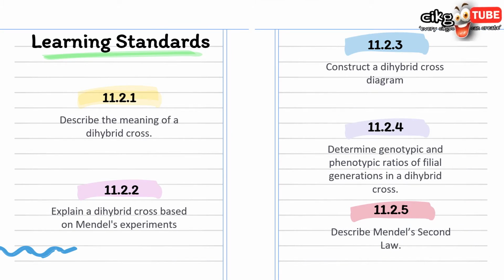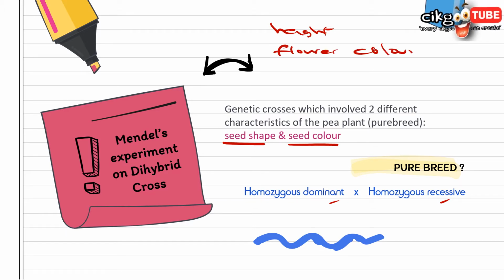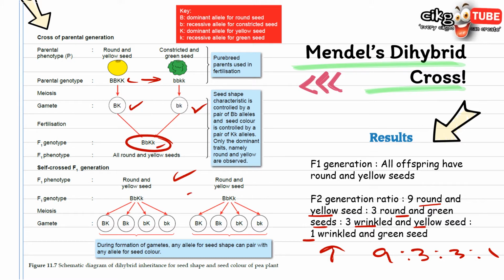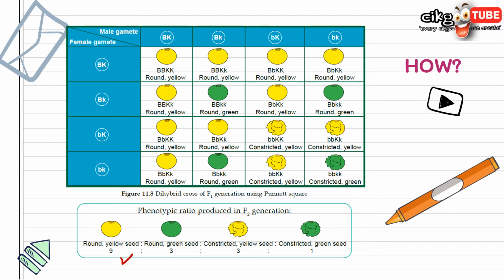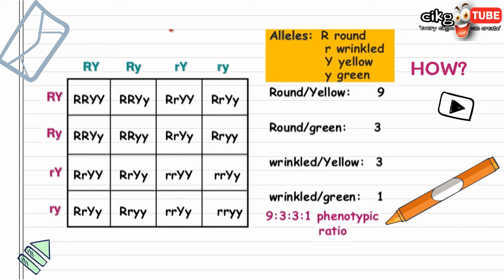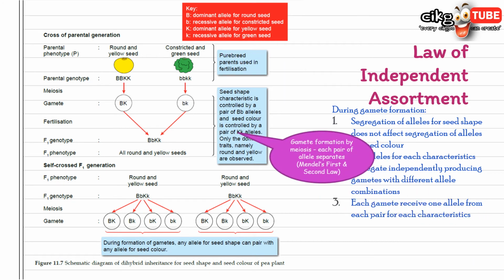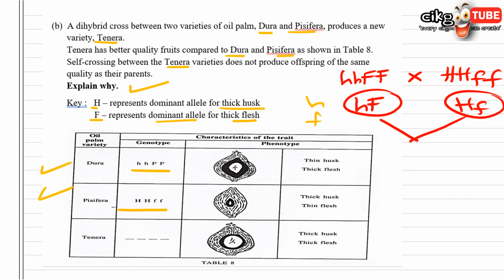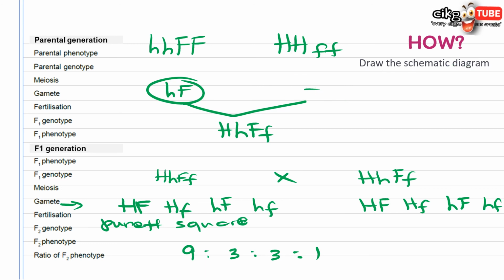BIOLOGY KSSM FORM 5 : 11.2 DIHYBRID INHERITANCE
11.2 DIHYBRID INHERITANCE

ANSWERS FOR FORMATIVE PRACTICE 11.2:

1. Dihybrid inheritance

2. Round and yellow pod, round and green pod, constricted and yellow pod, constricted and green pod